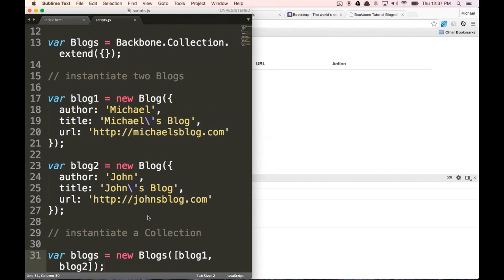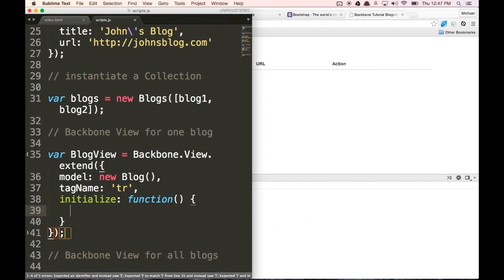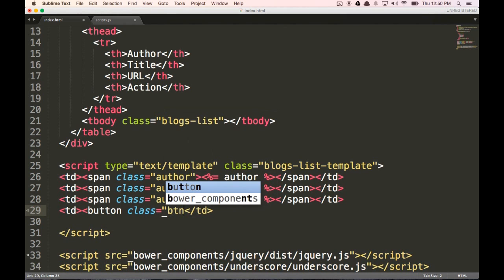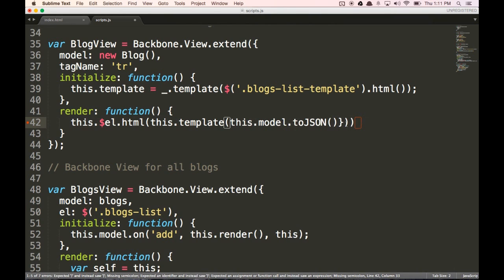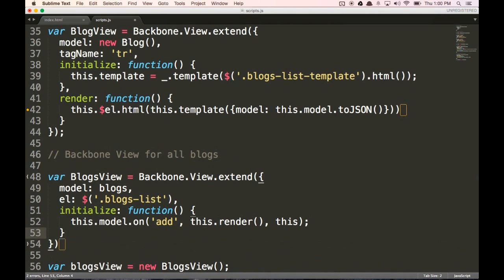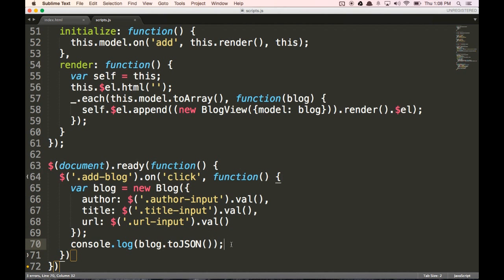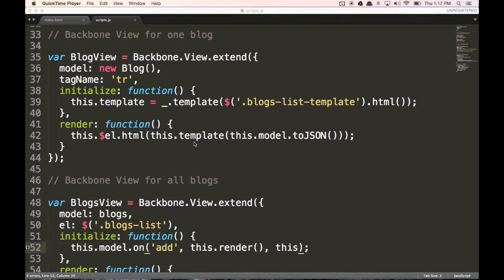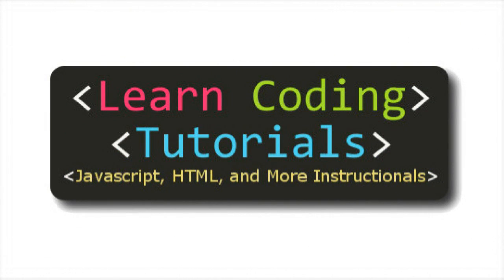Learn Backbone.js Tutorial by Building an App! (2/6) - Views and Adding to Collections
Learn how to build a BackboneJS blogroll app. In this video, we go over how to use views and how to add new models to a collection and view.